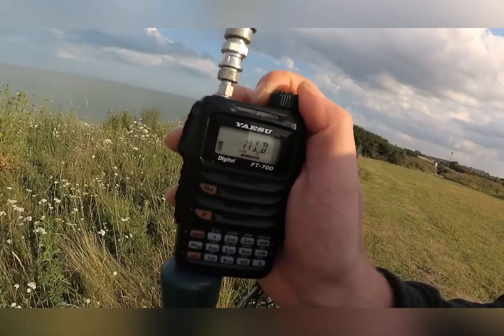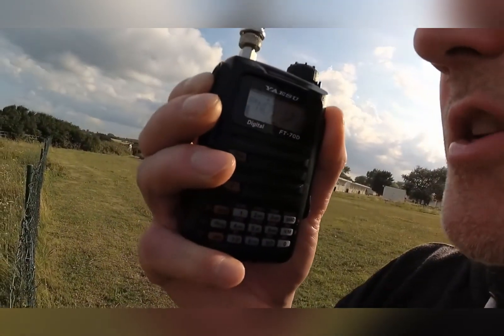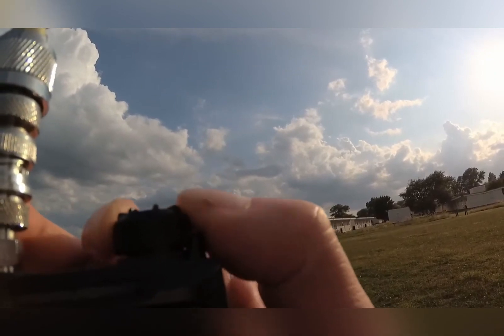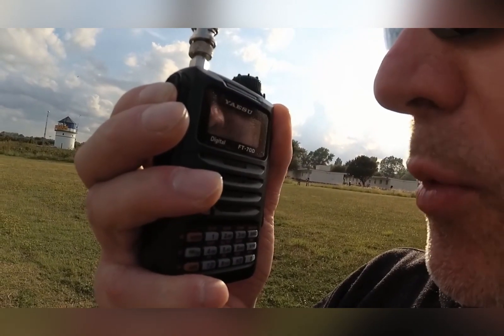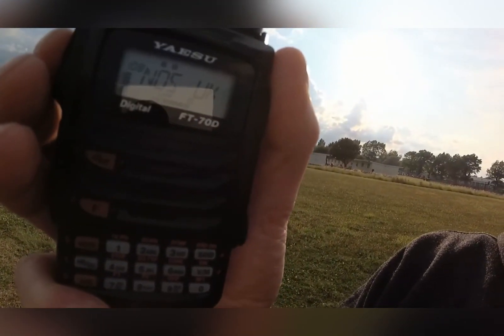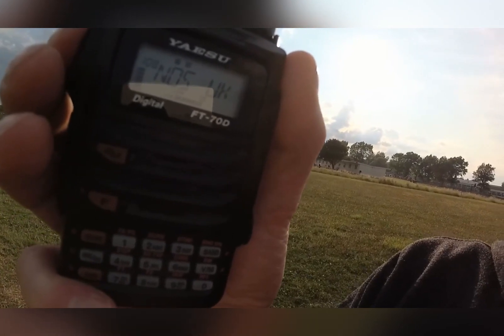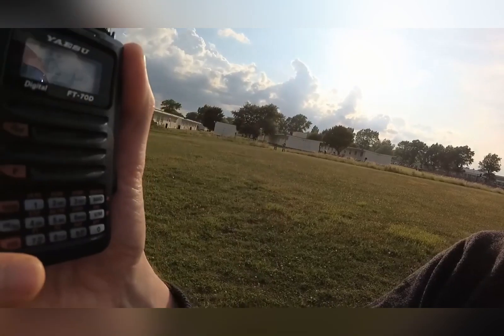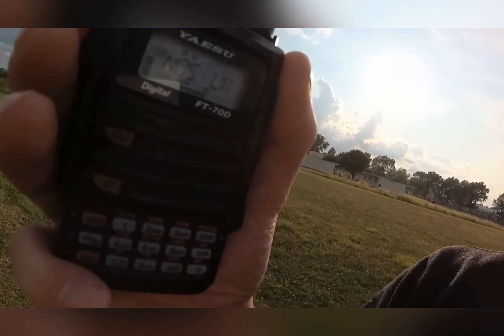Telescopic aerial ￼ got me, 150 miles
This video was taken at Pakefield on the east coast of England, near to Lowestoft.  The telescopic aerial is a al-800